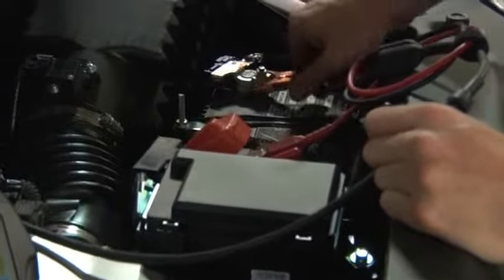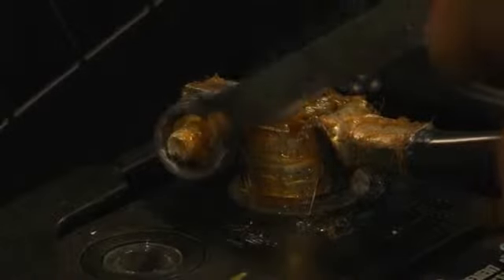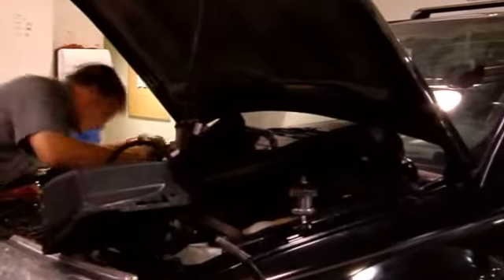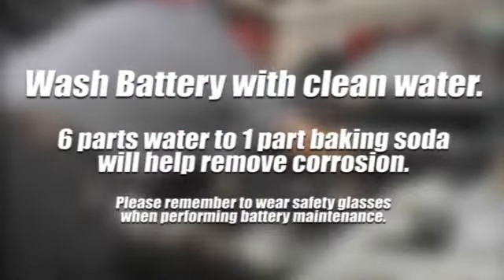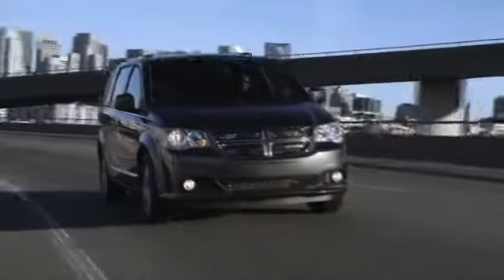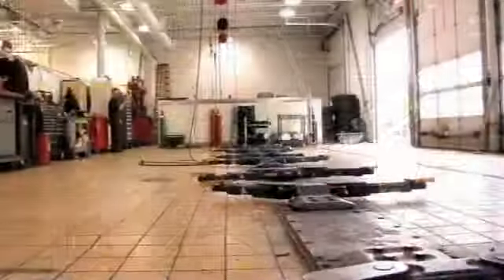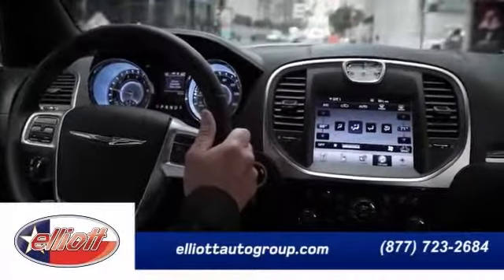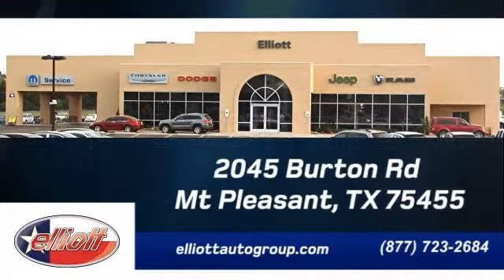Battery Service Education - CDJR Mt Pleasant TX Greenville TX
Elliott Auto Group Feature Video
2045 Burton Rd.
Mt Pleasant TX Greenville TX, 75455